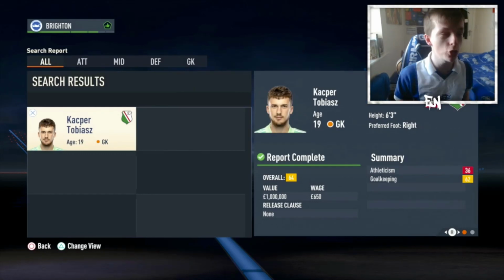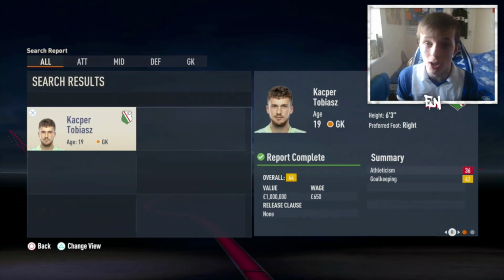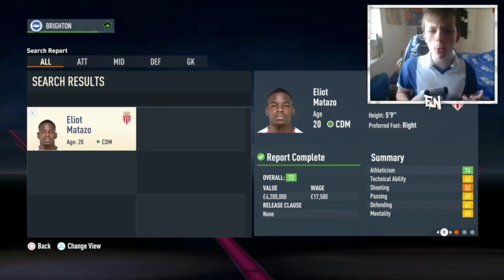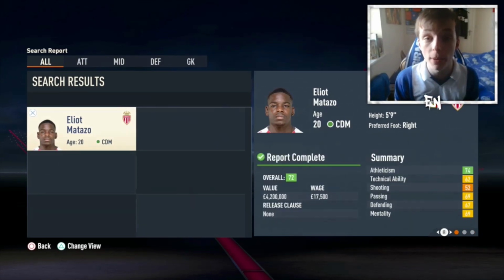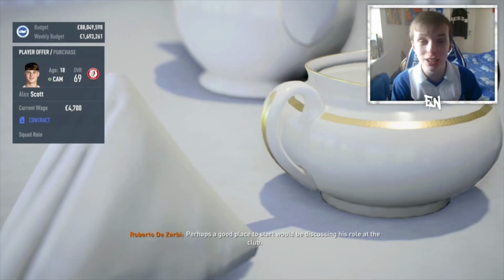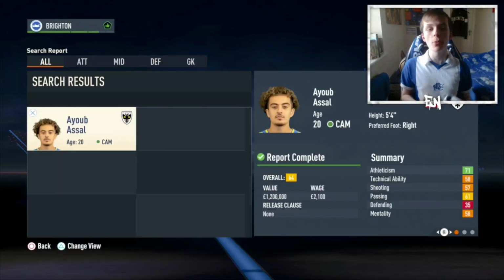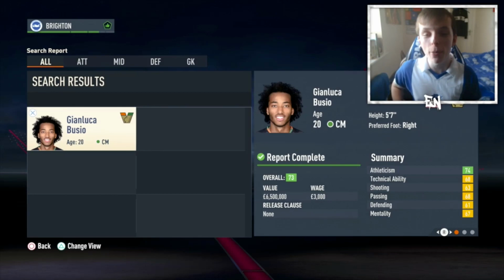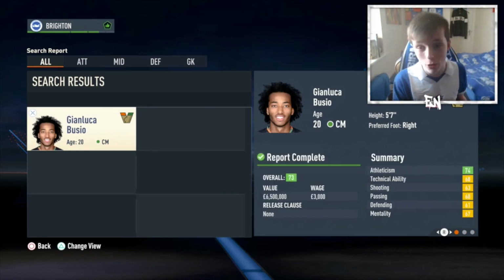FIFA 23 HIDDEN GEMS FOR CAREER MODE !! BEST YOUNGSTERS TO SIGN !!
These are the best youngsters to sign for your R2G on fifa 23 or even for your prem, ligue 1, bundesliga, la liga, serie a career modes or there 2nd tiers. These youngsters have got insane potential aswell as very good base stats. Hope you all enjoy.